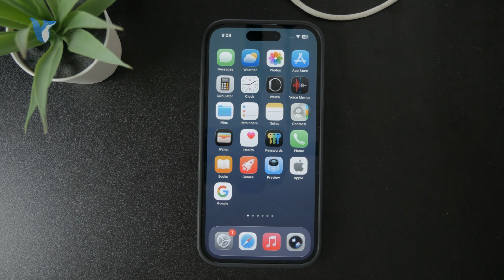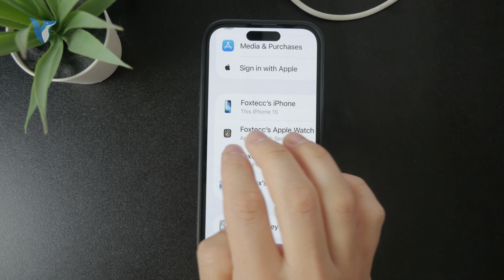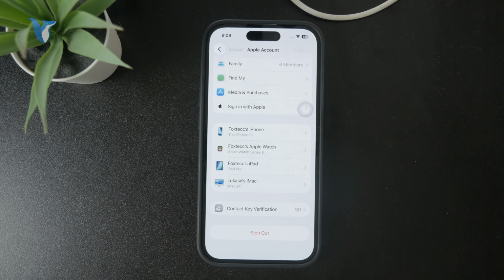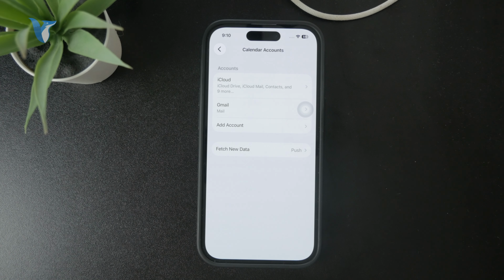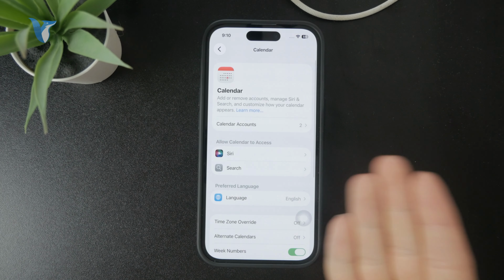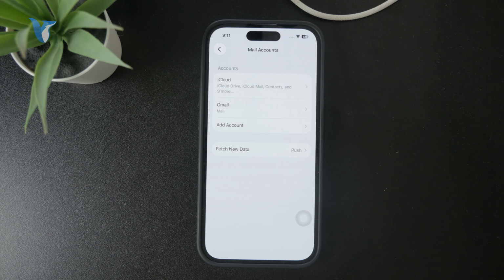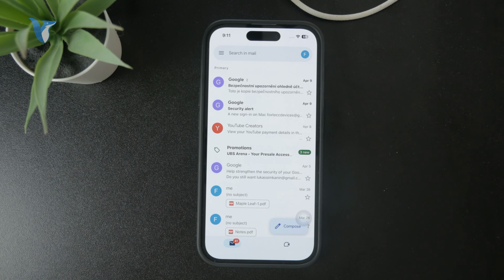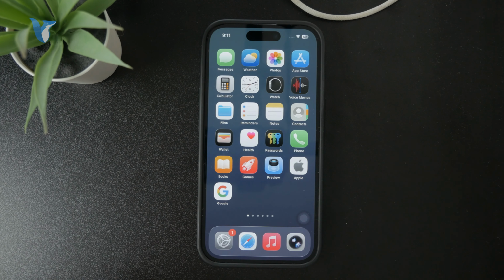How to Find All Linked Accounts on iPhone (tutorial)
Learn how to find all linked accounts on your iPhone and see which apps and services are connected to your Apple ID. This step-by-step tutorial shows you where to check and how to manage your connected accounts easily.